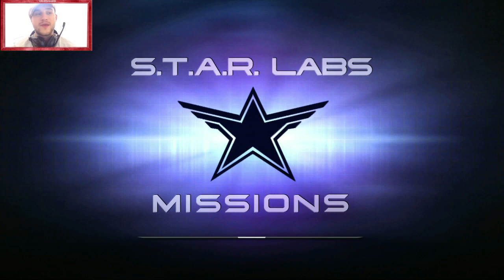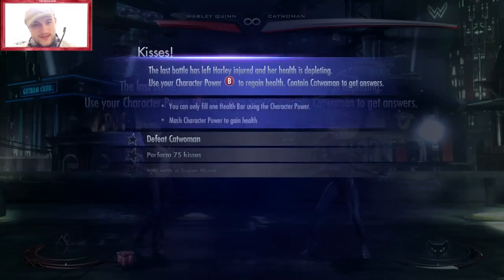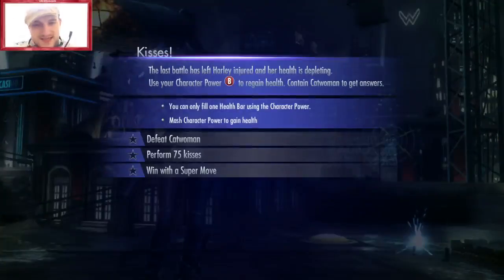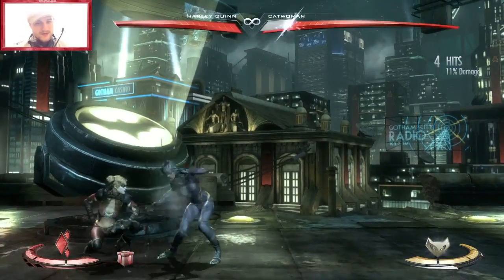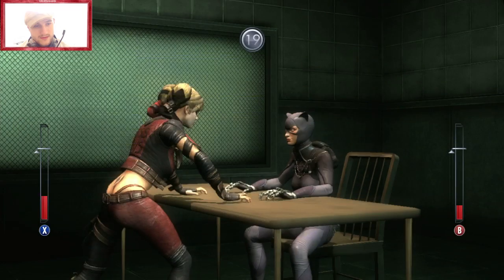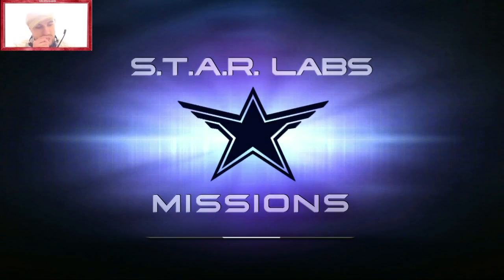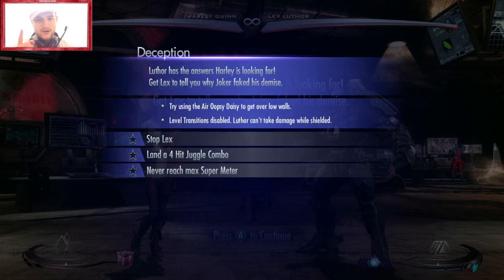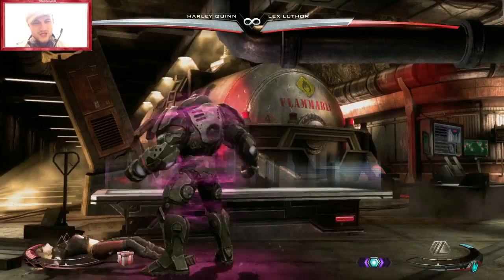Injustice "Road to elseworld finest flash skin" With hilarious commentary! 9# - 75?!?!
Injustice "Road to elseworld finest flash skin" With hilarious commentary! 9#

Tags -

elseworld finest flash skin,
injustice gods among us,
star labs,
star labs playthrough,
star labs commentary,
Lets play injustice,
injustice playthrough,
injustice arcade playthrough,
injustice walkthrough,
injustice rage,
the flash playthrough,
the flash walkthrough,
the flash ranked,
injustice gameplay,
injustice ranked,
hilarious commentary,
Injustcie gods among us ranked,
elseworld,
today,
this week,
this month